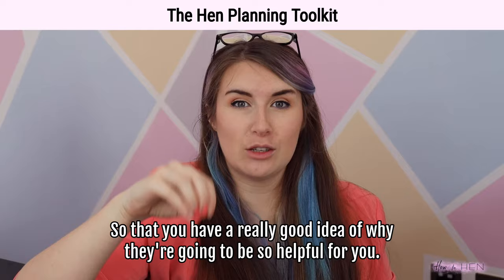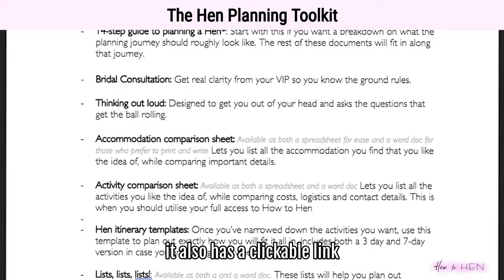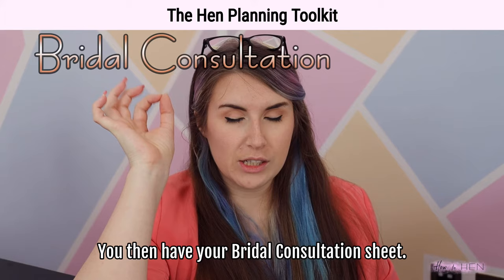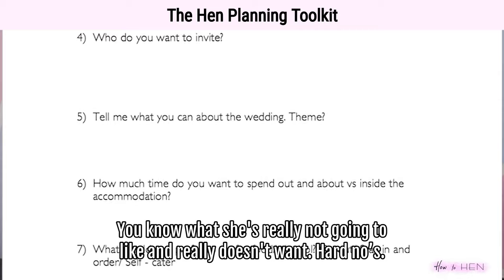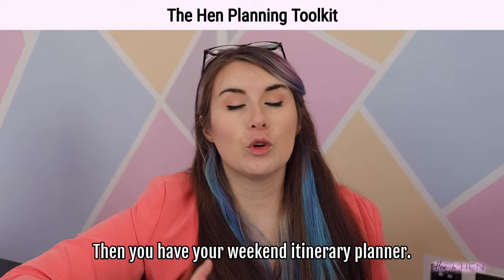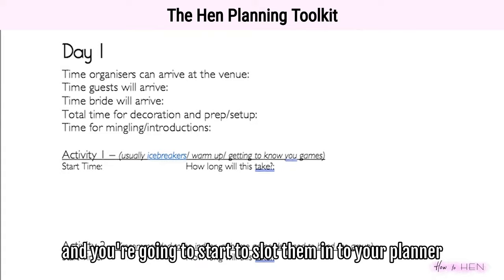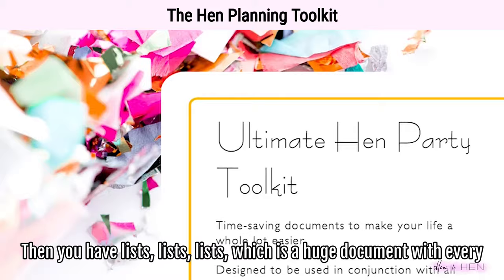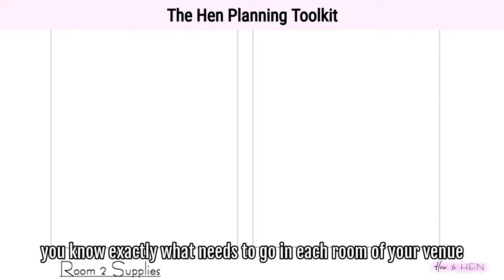The Hen Planning Toolkit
Stop losing sleep over the bachelorette weekend and how the hell you're going to plan it. The How to Hen Toolkit is the lifeline designed to save you from drowning in the overwhelming sea of ideas on the great wide internet.

Make the planning process, simple, easy, and clear, and leave your bestie speechless with a kick-ass weekend. What's not to love?

Love, Sherrie Higgins - The Fairy Hen Mother